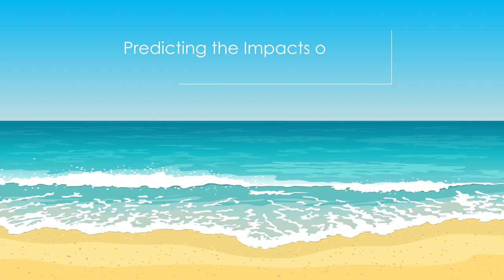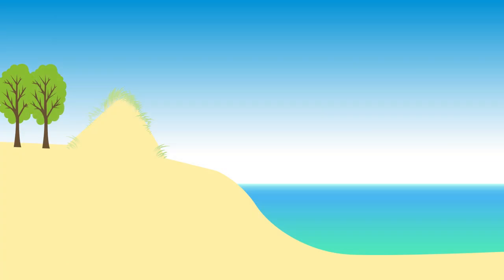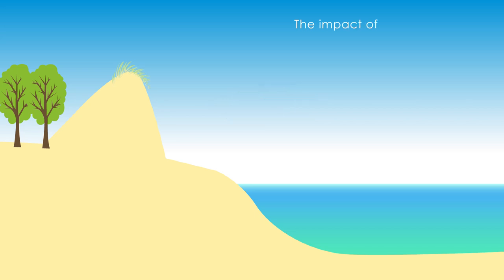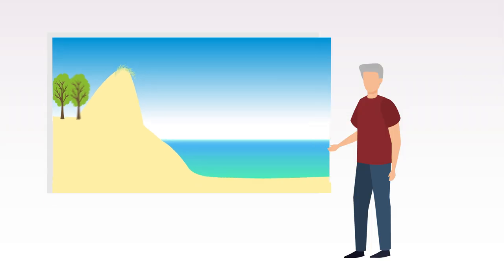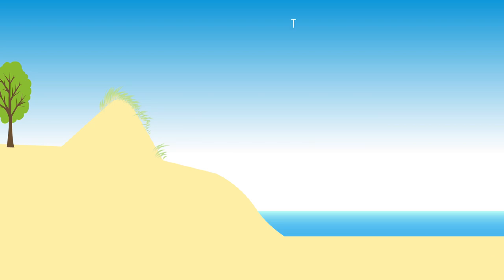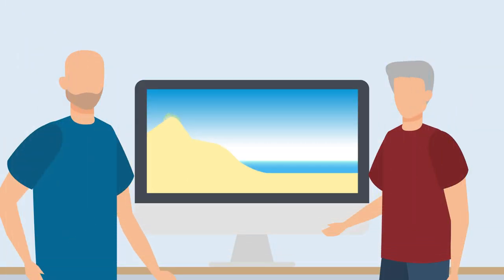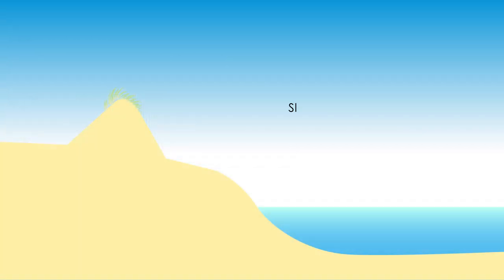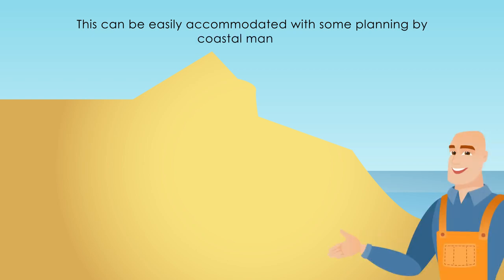Predicting the Impacts of Rising Sea Levels on Sandy Coasts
For coastal communities, one of the most worrying effects of climate warming is rising sea levels. Even if we halt all greenhouse gas emissions today, the oceans are predicted to rise by more than half a metre by the end of the century, threatening coastal cities, including Manhattan, Vancouver, Lagos, Shanghai and Tokyo. In addition to displacing millions of humans, rising seas will alter natural coastal environments and ecosystems.